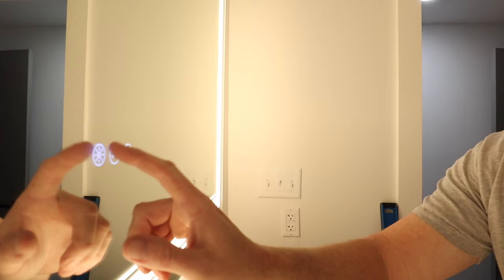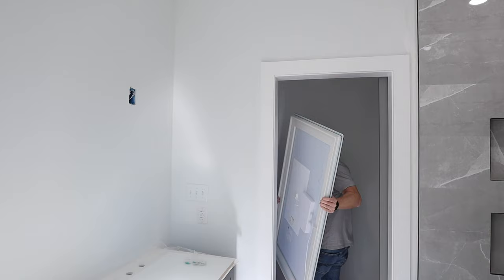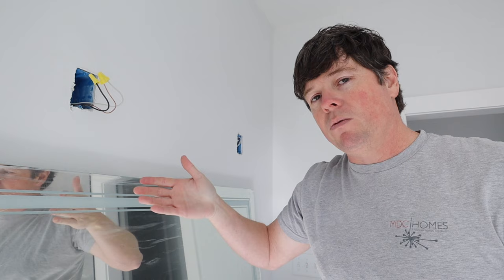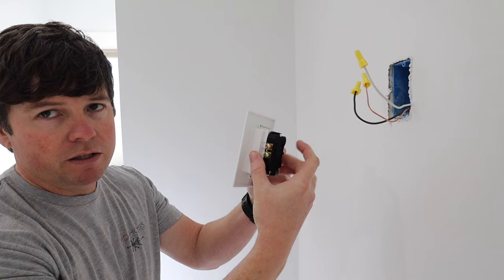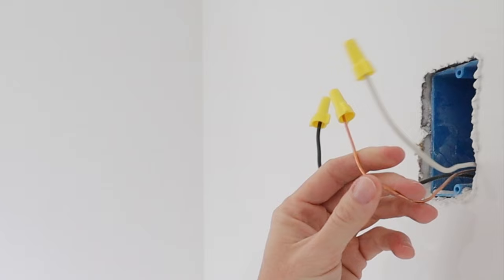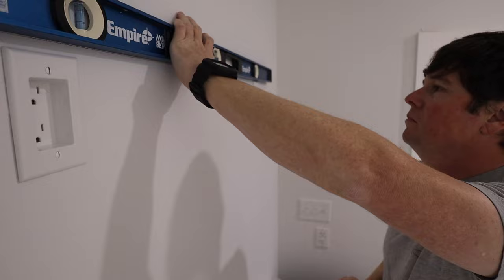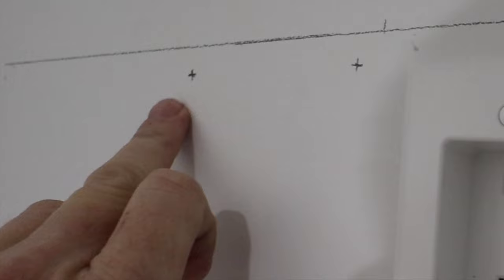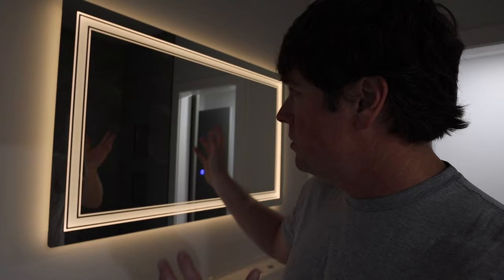How to Install an LED Mirror - BOKIHUK BATHROOM MIRROR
Today I install an LED mirror in the master bathroom at the spec house. We also wire in a recessed outlet for a better fit.

MY TOOLS

AIR SHIM
DEWALT IMPACT DRIVER
TAPE MEASURE
MY KNIFE
STUD FINDER
DRILL BITS
WORK LIGHT
MITER SAW
TABLE SAW
2 FOOT LEVEL
4 FOOT LEVEL
LASER LEVEL

MUSIC